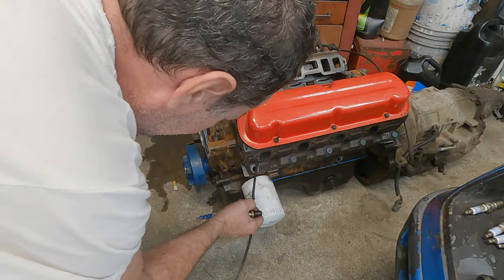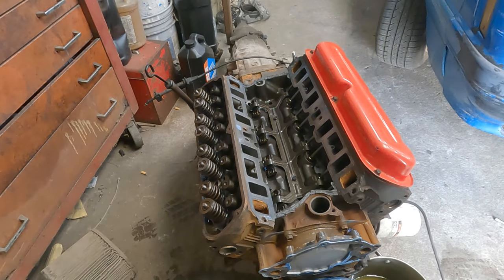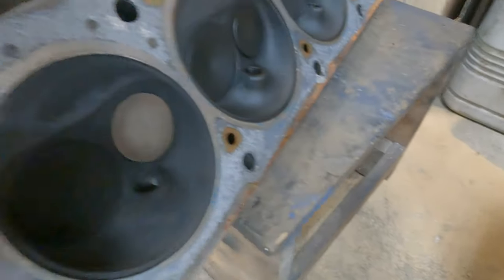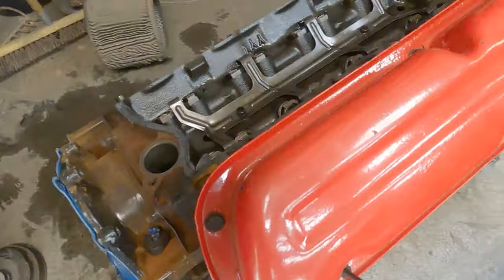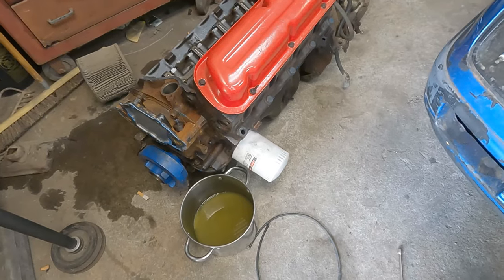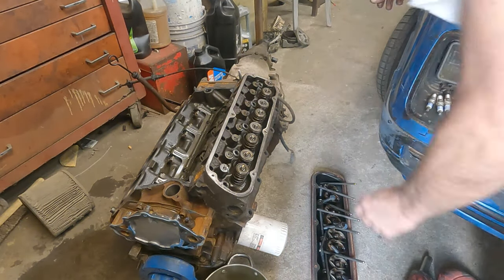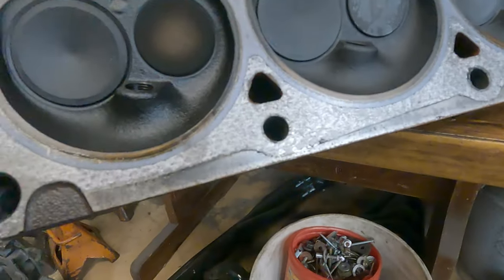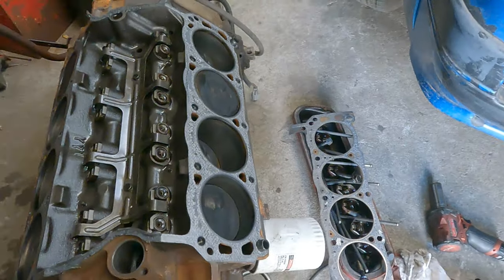Ford Smallblock Head Removal Trick Without Getting Water In The Cylinders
Little trick I learned that keeps water from going in the cylinders or in the valley as you take the engine apart